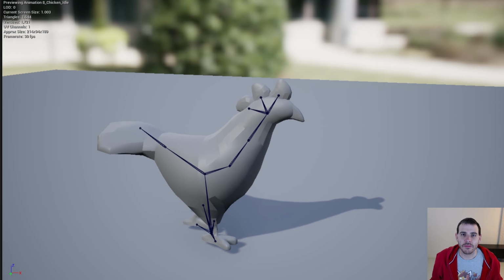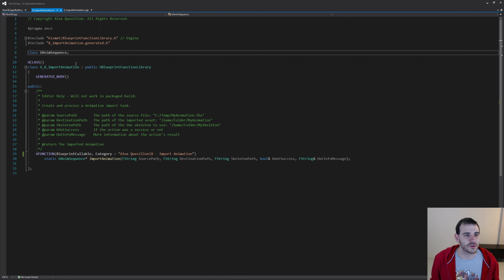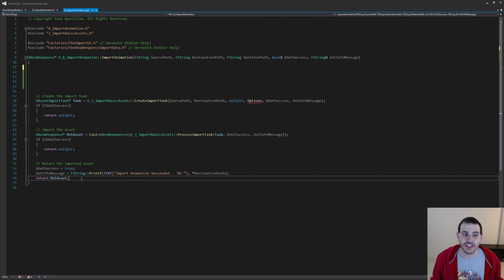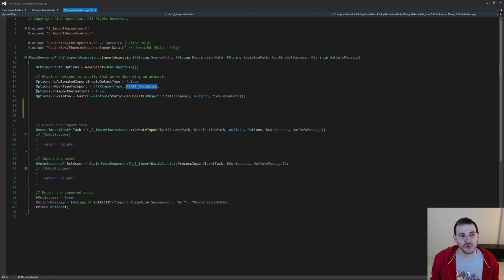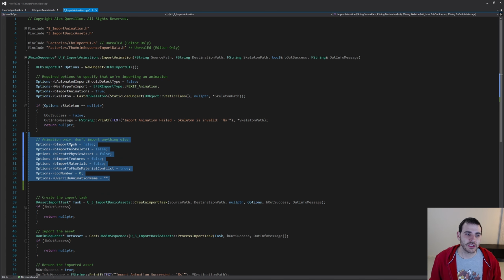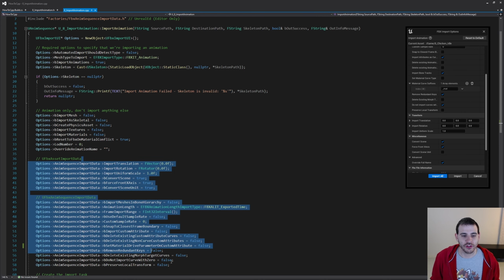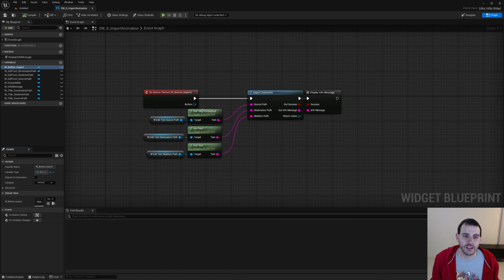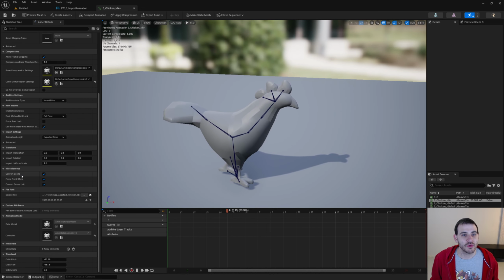UE5 C++ 8 - How To Import Animation On Skeleton with C++? - Unreal Engine Tutorial Editor CPP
Because Skeletal Meshes are better when they move.

0:00 Intro
0:14 Code from previous videos
0:25 Declare functions
1:30 Includes
2:13 Import animation
7:48 Test
9:44 Patreon Wall!

UE5 C++ - How To Import Animation On Skeleton  with C++? - Unreal Engine Tutorial Editor CPP